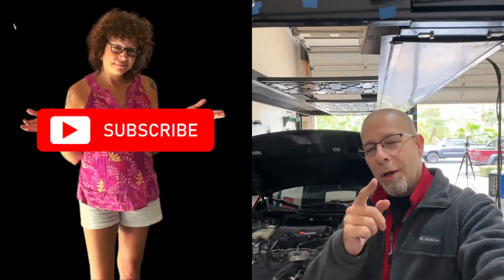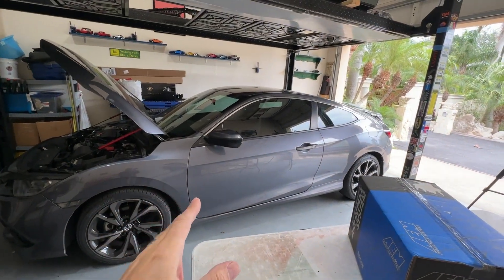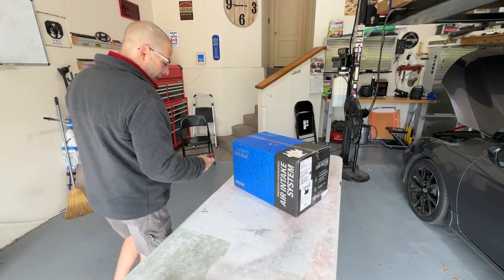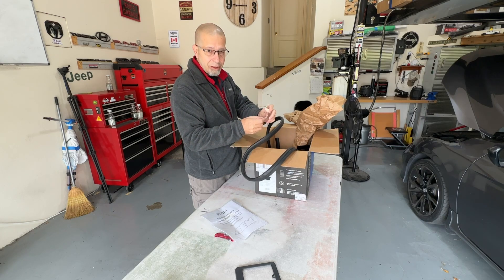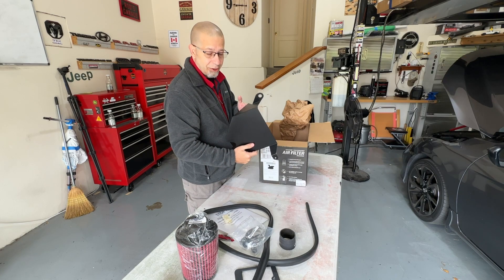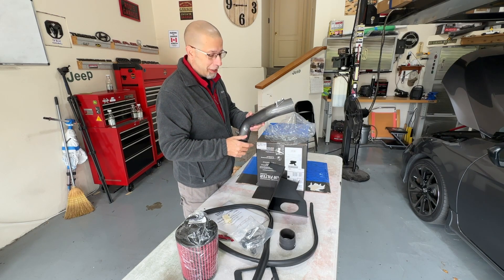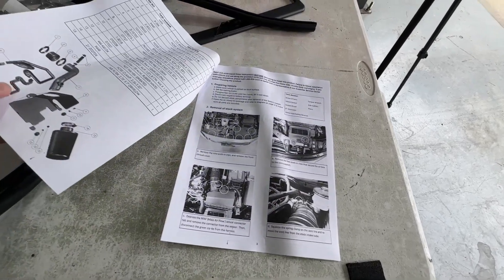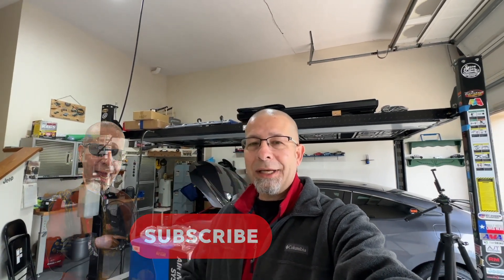Unboxing A New Intake For The Honda Civic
Pedal Commander! Click the link below to UNLEASH the POWER of your RIDE! 36 AWESOME settings!

🔧🔧🔧🔧GREAT THINGS FOR THE HONDA CIVIC🔧🔧🔧🔧
                               (COMMISSIONS EARNED)
AEM Intake AD: AEM 21-792C Cold Air Intake System, (Carb Compliant)

Chemical Guys wax AD Chemical Guys WAC21516 Banana Spray (' Wax Natural Carnauba Gloss), 16 fl. oz, 1 Pack

HOOD STRUTS 10TH GEN AD: KUNSYOUKIM Lift Supports for Honda Civic 10th (FC/FK) 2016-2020 Front Bonnet Hood Modify Carbon Fiber Gas Charged Shock Dampers Spring Struts Bar (2 PCS) (Normal black)

HOOD STRUTS 11TH GEN AD: 2Pcs Front Hood Lift Supports for 11th Gen Honda Civic 2022 OEM Replacement Bonnet Hydraulic Gas Charged Hood Lift Shocks Bar Springs Props Support Assist Kits

VALVE STEM CAPS AD: 4PCS Tire Valve Stem Cap Aluminum Alloy Tire Caps Car Accessories fit Honda Civic

RED ACCENT SEAT COVERS AD: Oasis Auto Custom Leather Seat Covers Compatible with Honda Civic 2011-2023 Sedan and Hatchback (Full Set, RED)

LICENSE PLATE FRAME AD: 2PCS Aluminum Alloy License Plate Frames for Honda Civic, Car Tag Cover Holder Compatible All Vehicle License Plate Frame with Screws Set

SUN SHADE AD: KUST Windshield Sun Shade for Honda Civic 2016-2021 Sunshade Foldable Window Sun Visor Protector Blocks UV Rays Keep Your Car Cooler

FLOOR MATS AD: LASFIT Floor Mats Fit for Honda Civic 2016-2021 All Weather Car Liners

DOUBLE SIDED TAPE USED AD: 3M Super-Strength Molding Tape, 03614, 1/2 in x 15 ft, 1 Roll

MY OTHER TWO CHANNELS:
TOYOTA TACOMA: @robmotive
JEEP GLADIATOR: @robmotivejt

__DISCLAIMER: DUE TO FACTORS BEYOND THE CONTROL OF MODDRIVEN, I CANNOT GUARANTEE AGAINST IMPROPER USE OR UNAUTHORIZED MODIFICATIONS OF THIS INFORMATION. I ASSUME NO LIABILITY FOR PROPERTY DAMAGE OR INJURY INCURRED AS A RESULT OF ANY OF THE INFORMATION CONTAINED IN THIS VIDEO. USE THIS INFORMATION AT YOUR OWN RISK. I RECOMMEND SAFE PRACTICES WHEN WORKING ON VEHICLES AND OR WITH TOOLS AND PRODUCTS SEEN OR IMPLIED IN THIS VIDEO. DUE TO FACTORS BEYOND MY CONTROL, NO INFORMATION CONTAINED IN THIS VIDEO SHALL CREATE ANY EXPRESSED OR IMPLIED WARRANTY OR GUARANTEE OF ANY PARTICULAR RESULT. ANY INJURY, DAMAGE, OR LOSS THAT MAY RESULT FROM IMPROPER USE OF PRODUCTS, TOOLS, EQUIPMENT OR FROM THE INFORMATION CONTAINED IN THIS VIDEO IS THE SOLE RESPONSIBILITY OF THE USER.